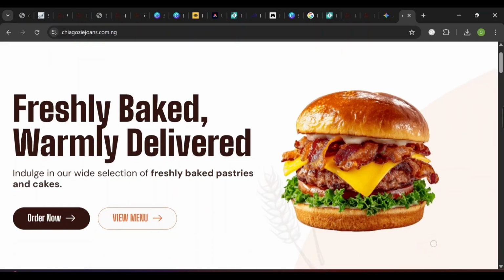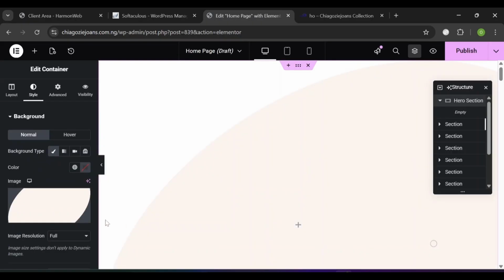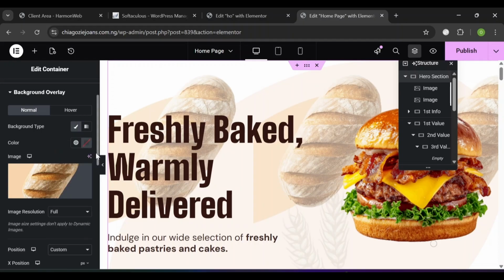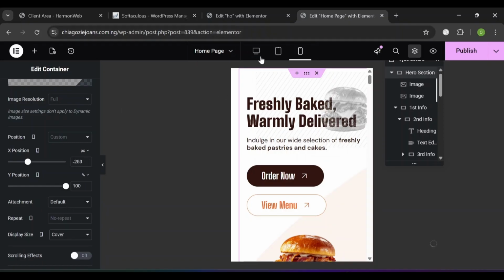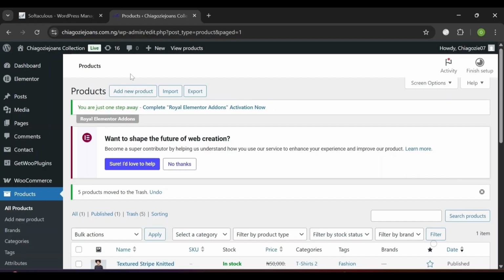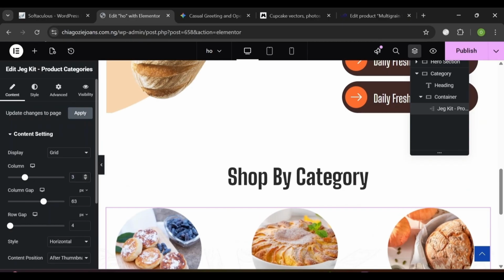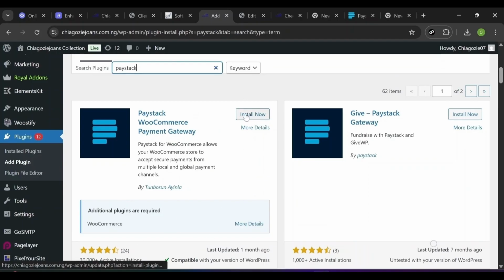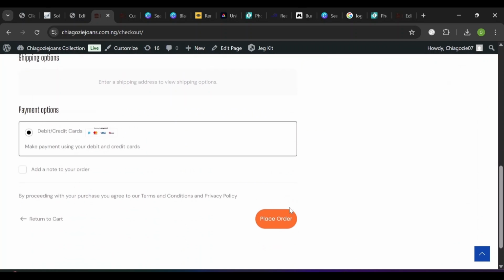How to Build a Restaurant Website with Online Ordering (WordPress Tutorial)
Learn to build a professional online store from scratch.

In this step-by-step tutorial, I’ll show you exactly how to build a professional restaurant website using WordPress, complete with online food ordering and a seamless checkout process.

This beginner-friendly guide covers everything from setup to sales—no coding required!

Register a Domain name and hosting with Harmon Web by clicking on this link:

Access the Resources we used in this video

Time Code
00:00 - Intro

01:38 - Domain and Hosting

08:10 - WordPress Installation

10:24 - Theme and Plugins

17:53 -  Pages

18:21 - Edit With Elementor

01:30:00 - Products and Categories

02:10:44 - Paystack Payment Gateway

02:18:21 - Shipping

02:26:21 - Other Pages

02:29:21 - Header & Footer